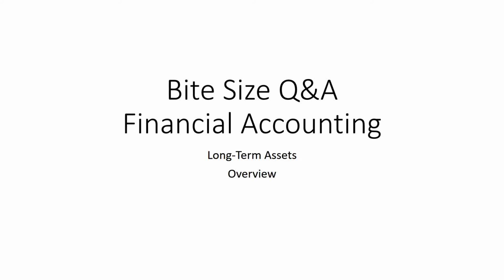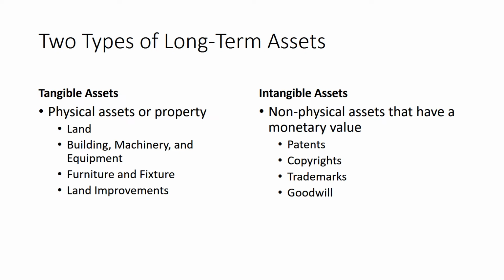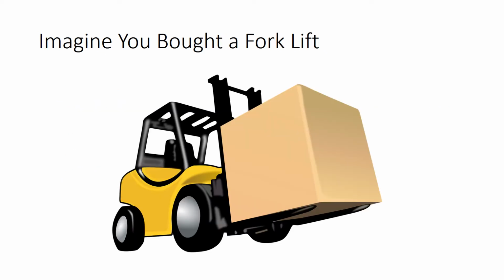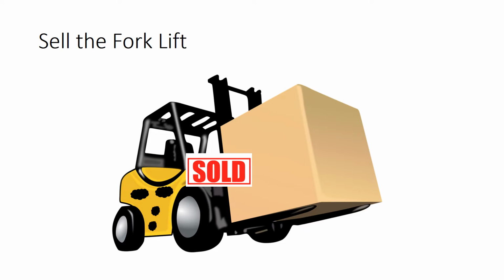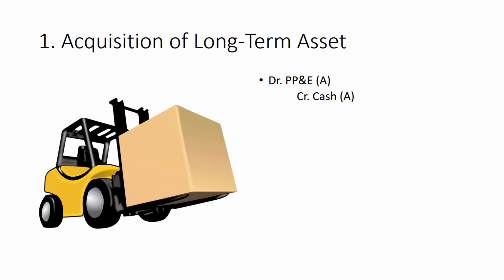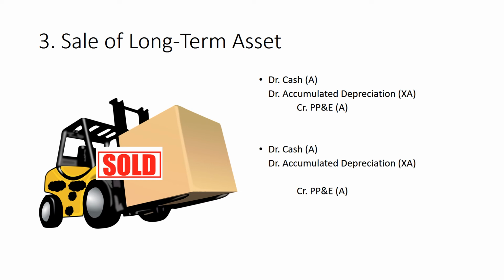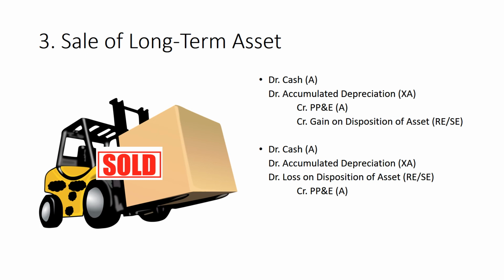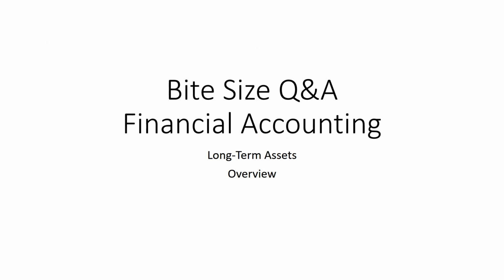Long-Term Assets: Overview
This BiteSize accounting video gives an overview into the topic of long-term assets.